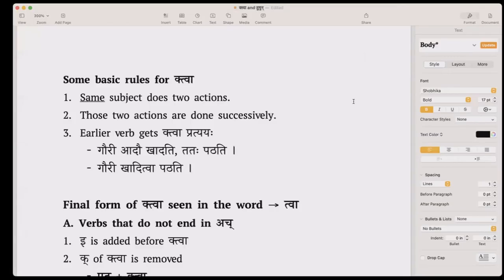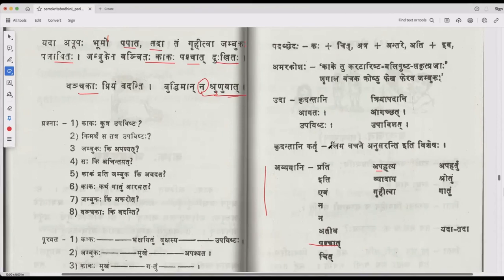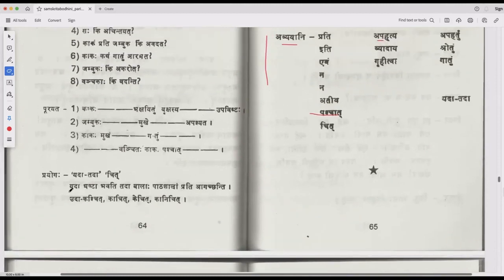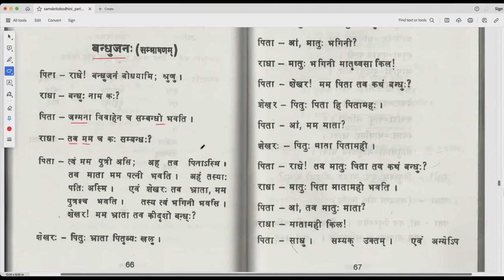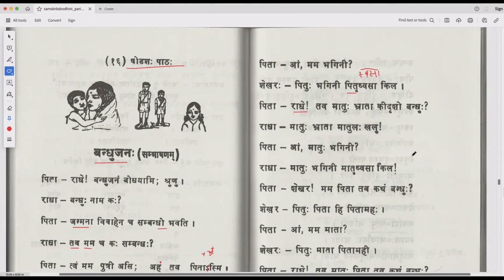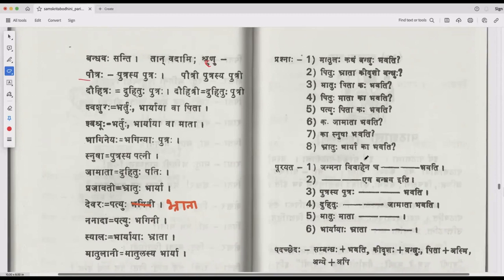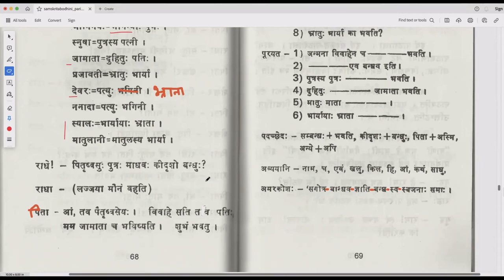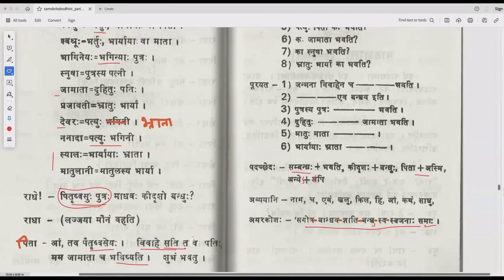संस्कृतबोधिनी १ - Lesson 16 (English)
Lesson 16 → बन्धुजनः

Explanation in English by Smt Visalakshi